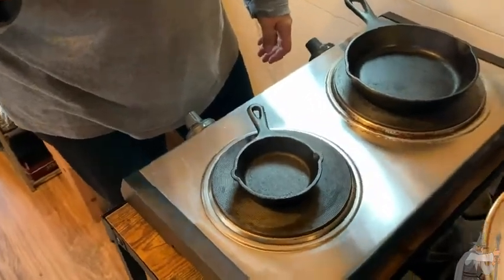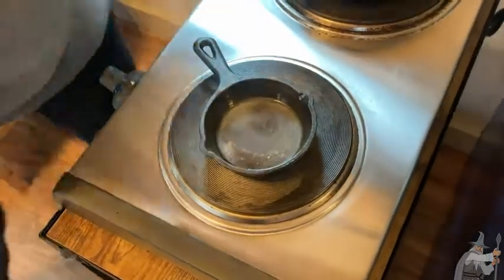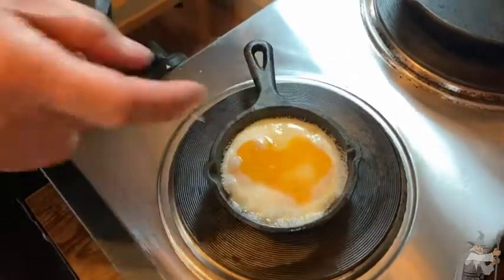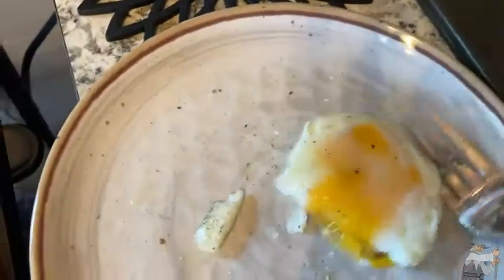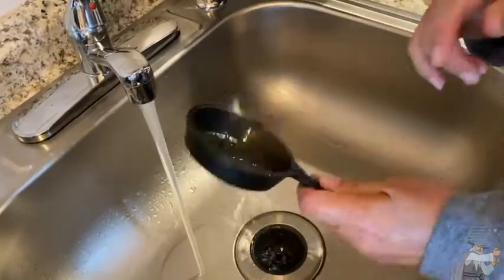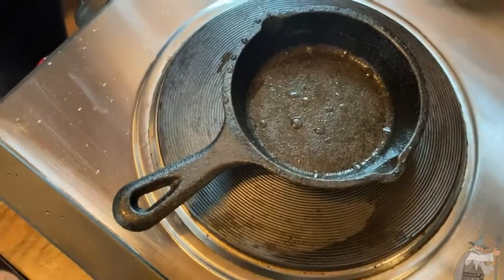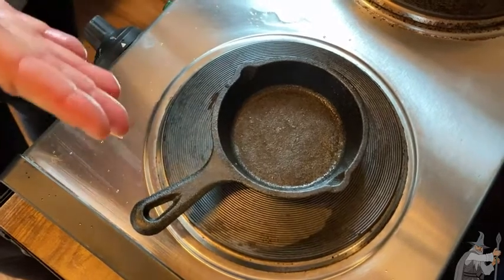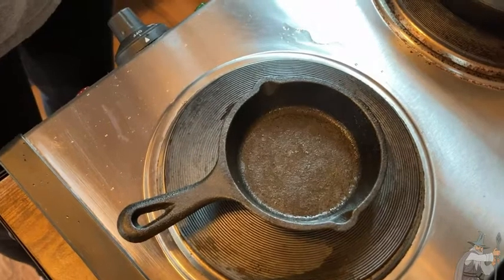Lodge 3.5 Inch Cast Iron Pan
In this video I talk about the Lodge 3.5 Inch Cast Iron. I love this little pan and it's perfect for eggs, which I will show you how to make in this video! I hope this is helpful.

This is the pan on amazon